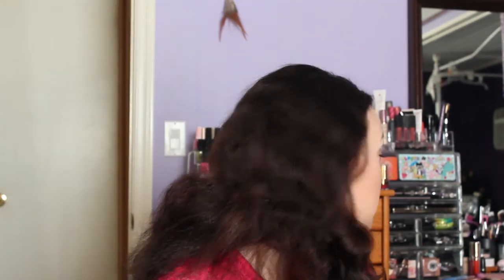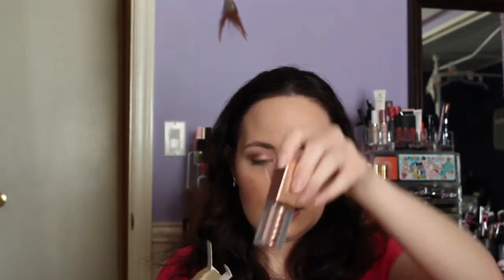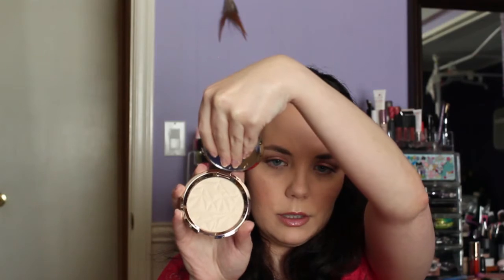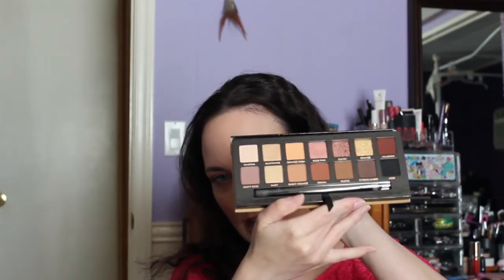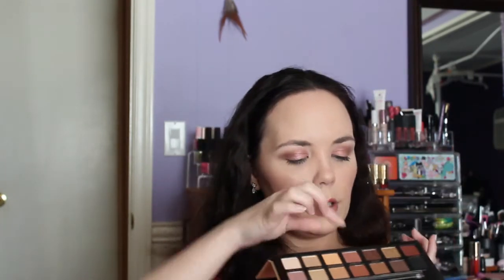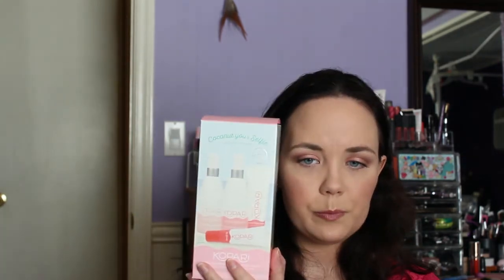*Sephora VIB Sale Haul*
I’ve got my Sephora VIB Sale Haul! This is my first order I made during the sale. I did have another order place. But it wasn’t a large order as this one. But if yall want to see it, then let me know, and I’ll film it for you guys. Anways I hope ya’ll enjoy! Enjoy XOXO!

**Products Mentioned**
BareMinerals Gen Nude liquid lipstick in Swag
Sunday Riley UFO Ulta-clarifying facial oil
Sephora lipstories lipstick in Oui!
Glow Recipe Watermelon Glow Sleeping Mask
Glow Recipe Watermelon Pink Juice Moisturizer
Laneige Lip sleeping mask
Becca Highlighter in Vanilla Quartz
Clinique Marimekko x Clinique Pop Splash lipgloss in Latte Pop
Clinique Marimekko x Clinique Pop Splash lipgloss in Caramel Pop
Stila Shimmer & Glow liquid eyeshadow in Kitten
Anastasia Beverly Hills Soft Glam palette
Caudalie Beauty Elixier Set
Clinique Take the Day off cleansing Balm
Erborian BB creme in Clair
Briogeo Scalp Revival Charcoal + coconut shampoo
Saturday Skin Wide Awake Brightening Eye cream
Kopari Coconut Your Selfie Kit

If you are a business/company who would like to contact me about reviewing a product or PR...If you are interested in joining Avon or Avon products, Please feel free to email me at

I'm an Avon Independent Sales Representative! We have cosmetics, fashion, accessories, Jewelry for men and women, skincare of men and women, Health wellness for men and women, fragrances for both genders as well, home decor, kitchen stuff. There's just so much to choose from! Yes we still sell Mark as well! I've already gotten a few things myself, which I will talk about here soon. So let me be your Avon lady! You deserve the best! So let me serve you!

Want to join my team! I would love to have you! – Reference code: psummers1681